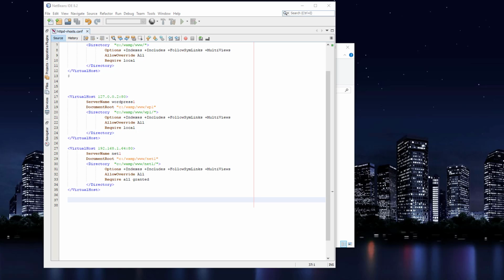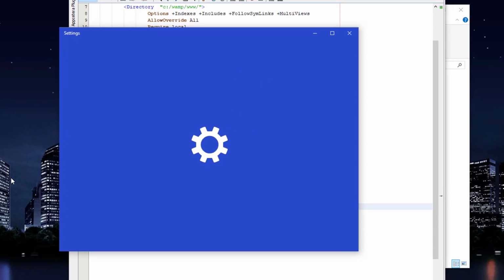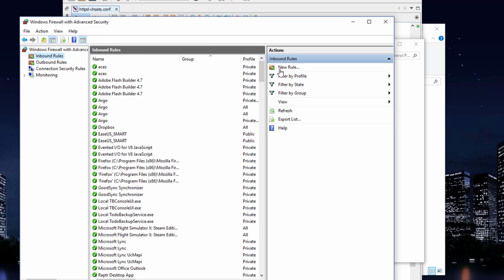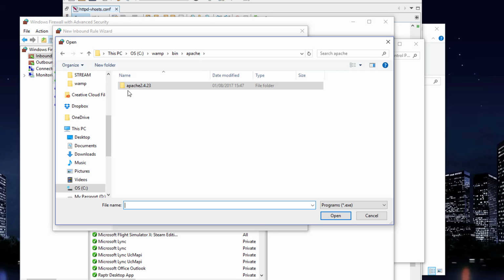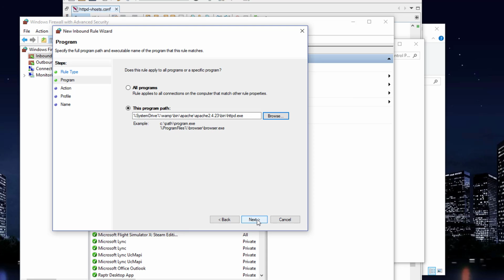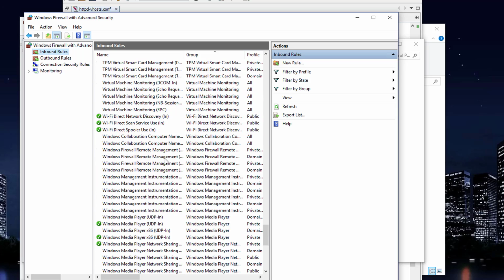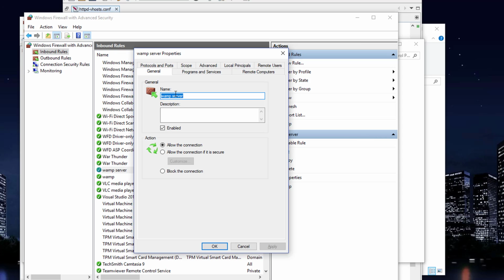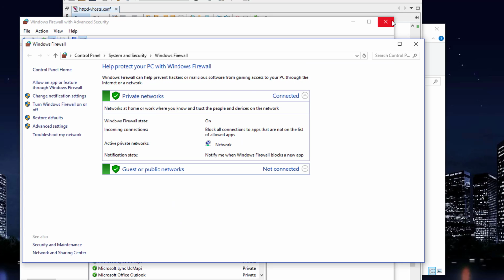wamp settings for windows firewall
If you wish to allow connections to your WAMP installation from other users on the LAN, you need to setup a windows firewall rule to allow connection to the WAMP server only.